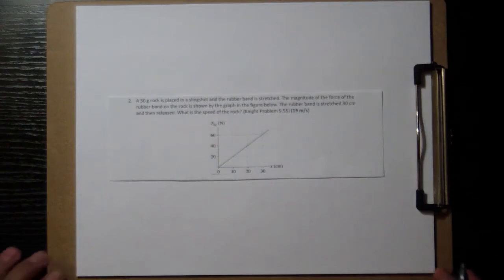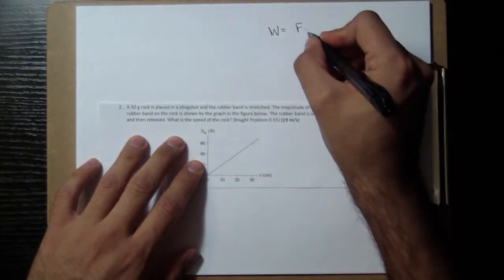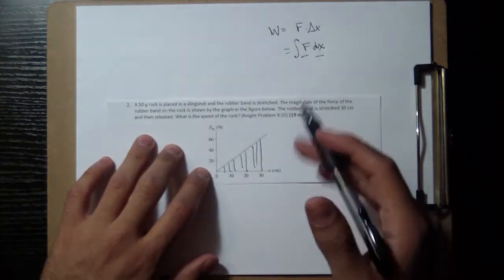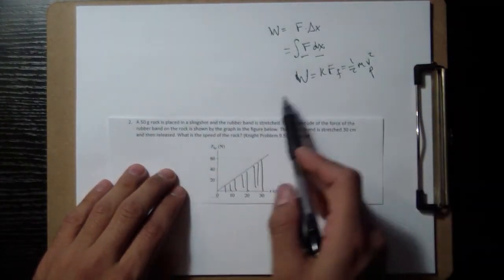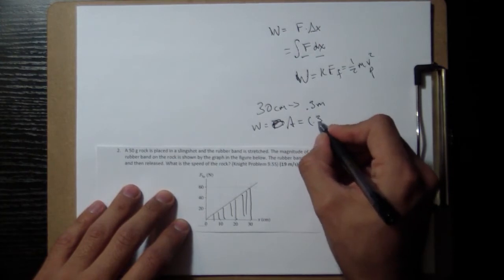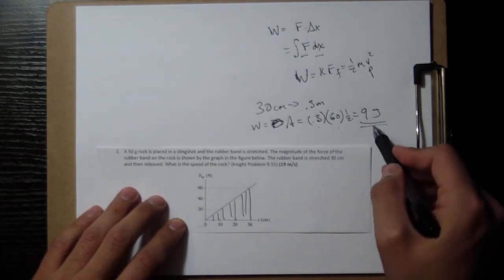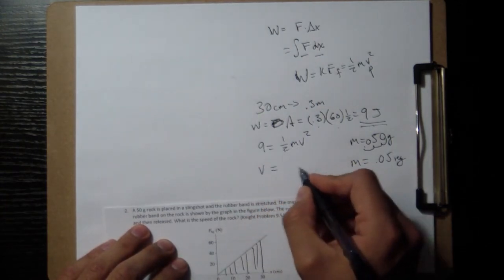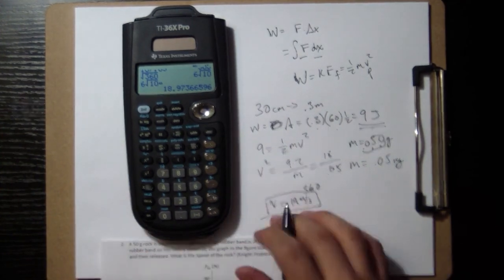Set 11 pb 2